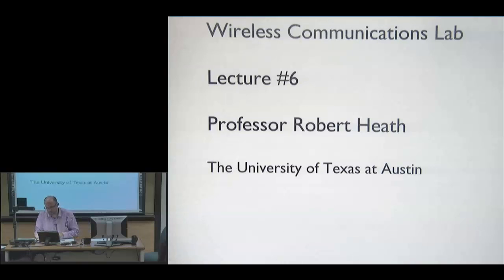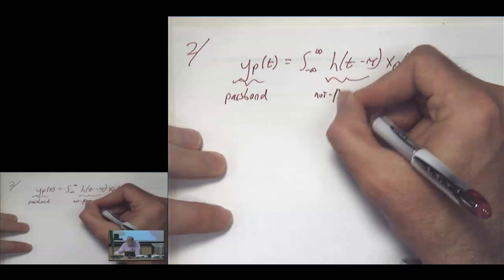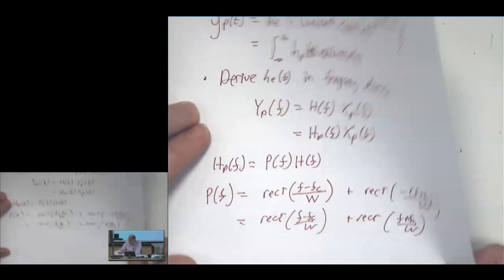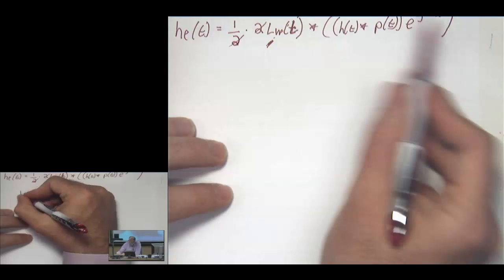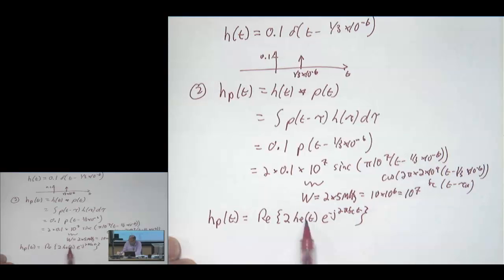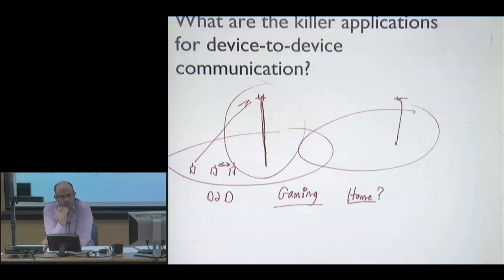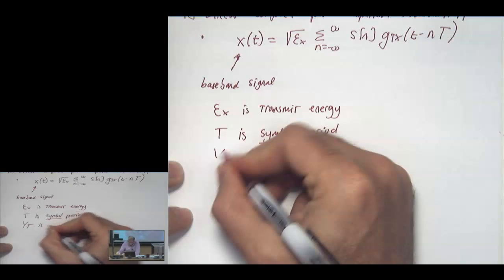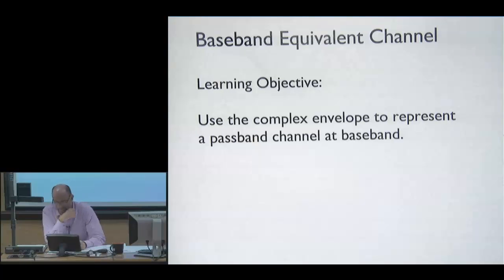EE 471C Wireless Lab Lecture 6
Topics of this lecture include the baseband equivalent channel and linear complex amplitude modulation.